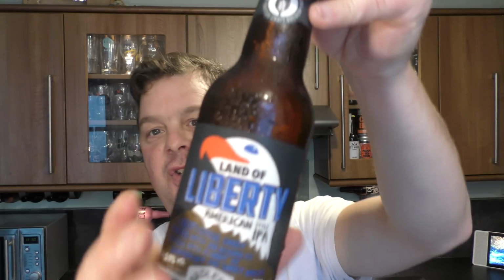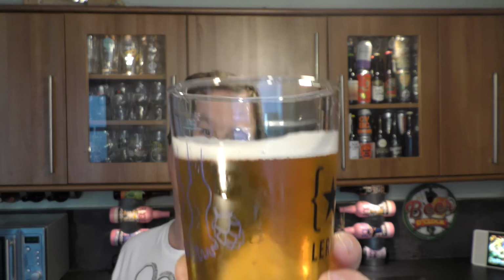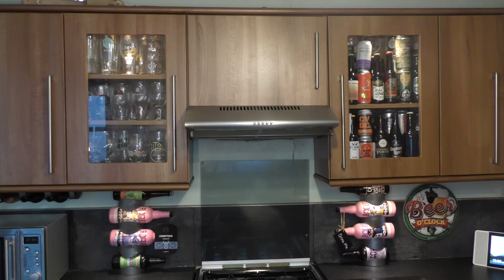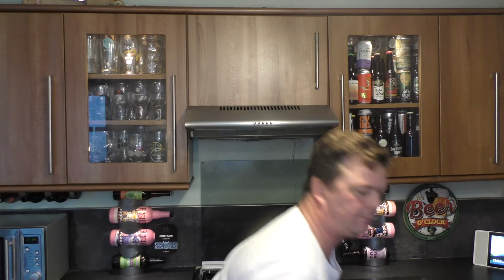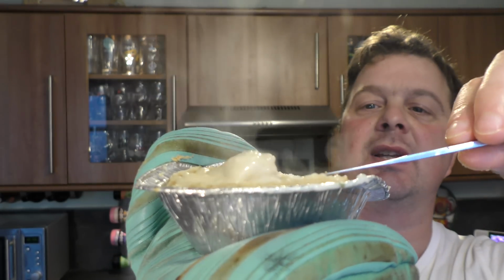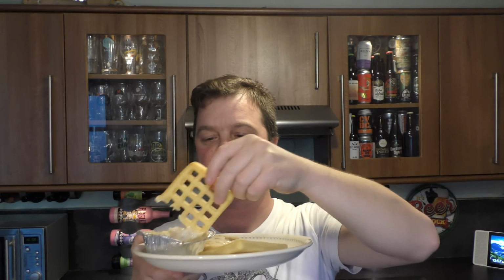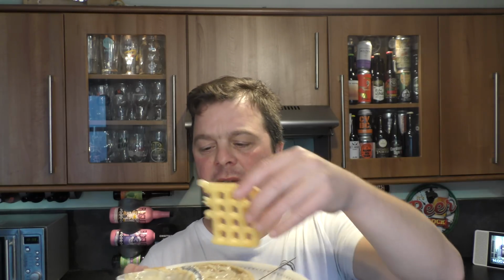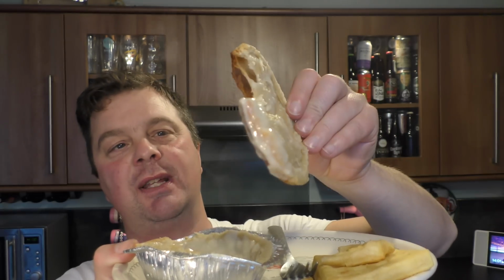Aldi Land Of Liberty American IPA With Aldi Chicken White Wine & Pancetta Pie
Recorded In 4K Ultra HD Real Ale Craft Beer Reviews Aldi Land Of Liberty American IPA With Aldi Chicken White Wine & Pancetta Pie & Birds eye Potato Waffles

Birdseye Potato Waffles , Aldi Chicken Pie